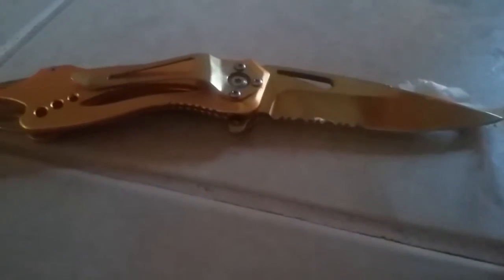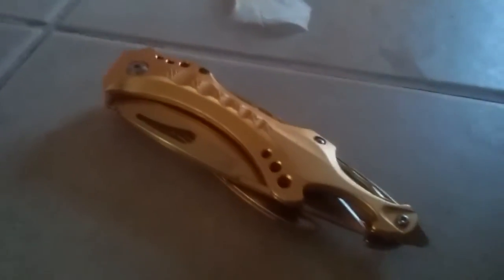How to Close The Pocket Knife